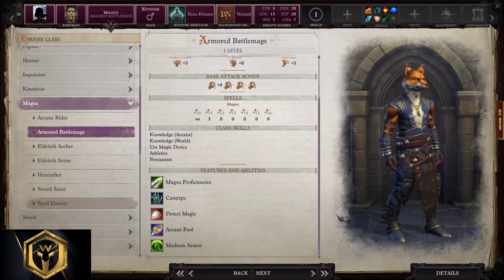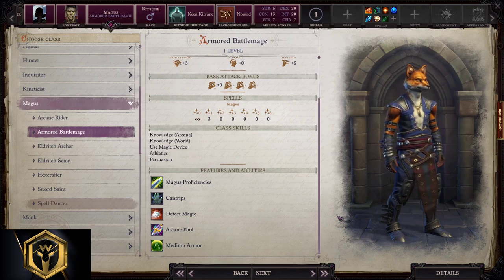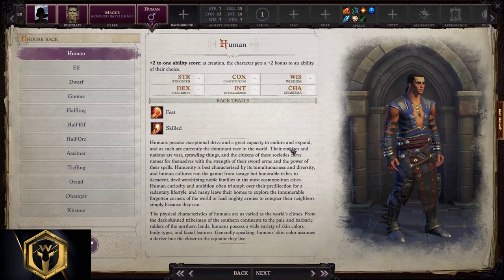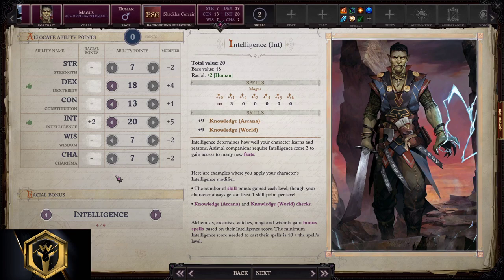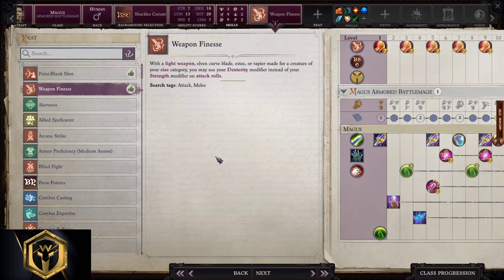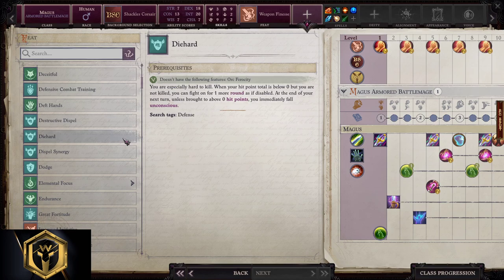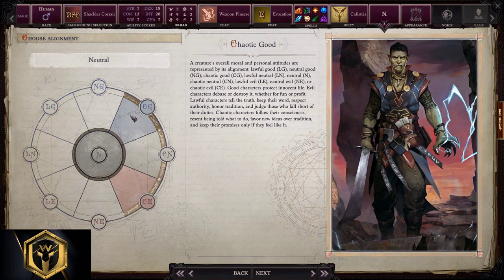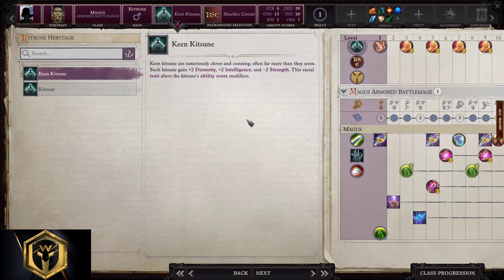Pathfinder: WotR - Armored Battlemage Magus Starting Build - Beginner's Guide [2021] [1080p HD]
Pathfinder: WotR - Armored Battlemage Magus Starting Build - Beginner's Guide [2021] [1080p HD] [PC]

Pathfinder: Wrath OF THE Righteous - Armored Battlemage Magus Starting Build - Beginner's Guide
Pathfinder: Wrath OF THE Righteous - Armored Battlemage Magus guide
Pathfinder: Wrath OF THE Righteous - Armored Battlemage Magus build
Pathfinder: Wrath OF THE Righteous - Magus Guide
Pathfinder: Wrath OF THE Righteous - Magus build
Pathfinder: Wrath OF THE Righteous - Starter build for Armored Battlemage Magus
Pathfinder: Wrath OF THE Righteous - beginner's guide for Armored Battlemage Magus
Pathfinder: Wrath OF THE Righteous - class, race, heritage, feats, abilities, background, skills, spells, deity Armored Battlemage Magus beginners guide starting build options.

00:00 Intro
00:15 Class
01:18 Race, Background, Ability and Skill Points
03:14 Feat(s), Spells, Deity, Alignment
04:41 Other Races as Armored Battlemage Magus